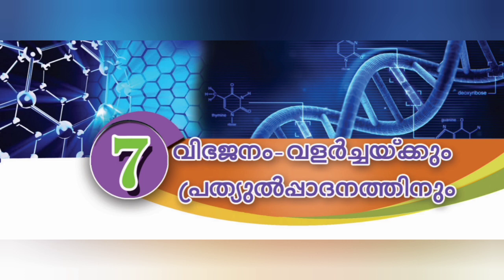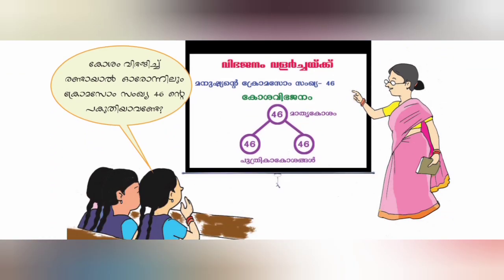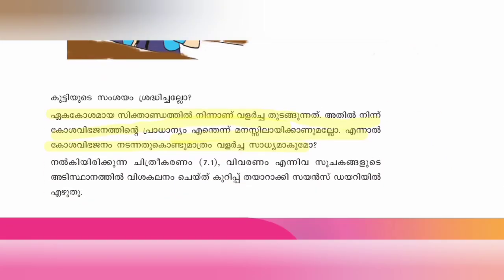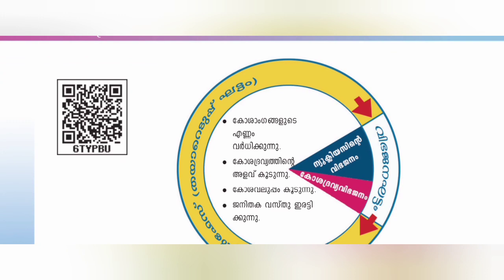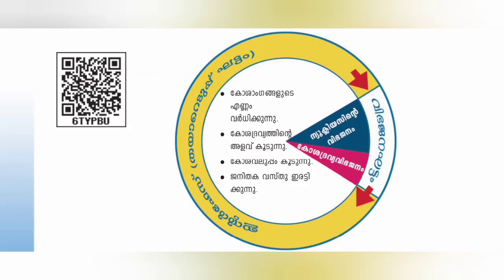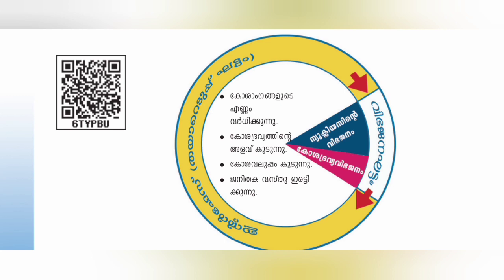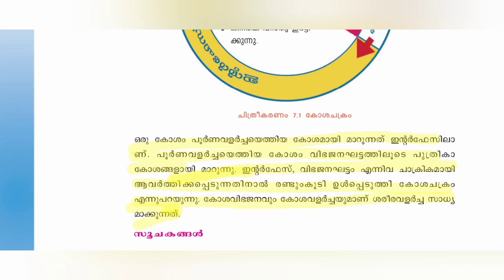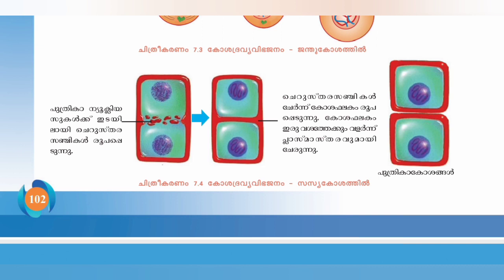SCERT BIOLOGY STANDARD 9 PART 1 DIVISION FOR GROWTH AND REPRODUCTION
വിഭജനം വളർച്ചയ്ക്കും പ്രത്യുല്പാദനത്തിനും
👉 അസ്ഥികൾക്കും പേശികൾക്കും സംഭവിക്കുന്ന തകരാറുകൾ
👉 മറ്റു ജീവികളിലെ ചലന ഉപാധികൾ
👉 സസ്യങ്ങളിലെ ചലനങ്ങൾ

Explain about cell division
Different stages in cell division
Karyokinesis
Stages in karyokinesis
Prophase
Metaphase
Anaphase
Telophase
Cytokinesis
Cytokinesis in Plants
Cytokinesis in Animals
Characteristics of old age
Meristamatic cells
Different types of Meristem